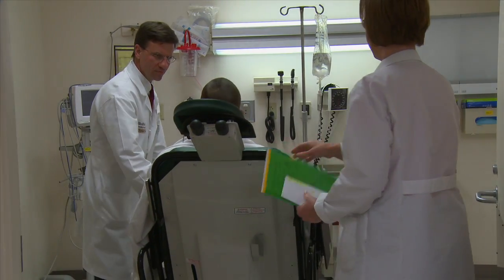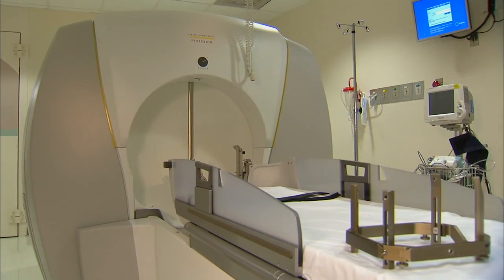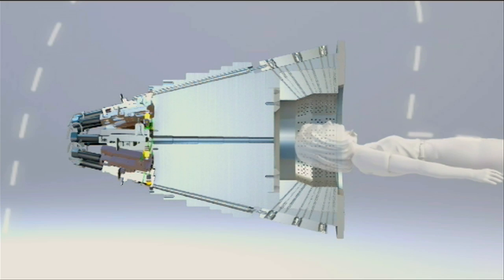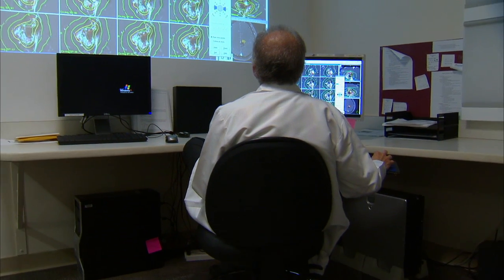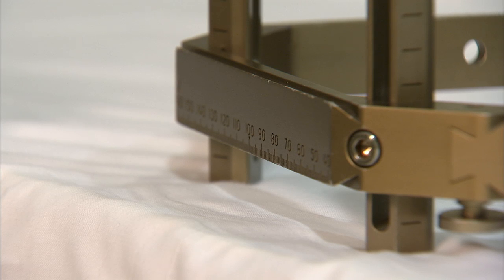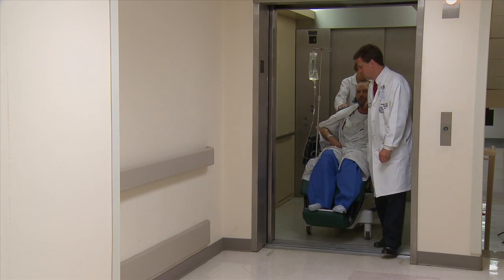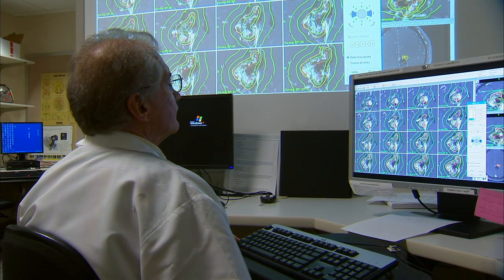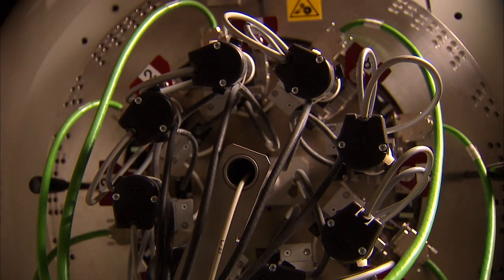Gamma Knife of St. Louis at Barnes-Jewish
Gamma Knife radiosurgery is surgery without a knife. It's a technology using gamma rays to precisely target and destroy abnormalities within the brain. Find out more in this video.